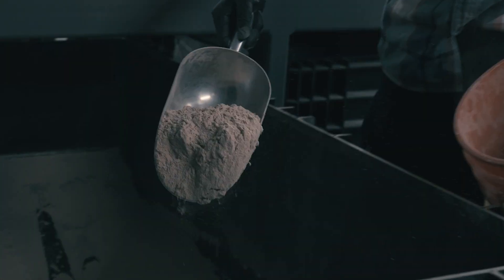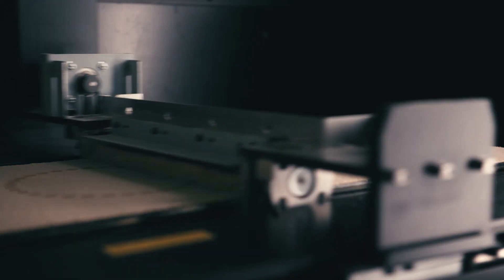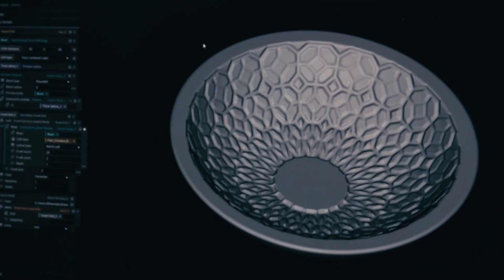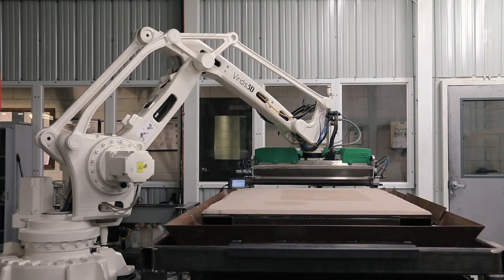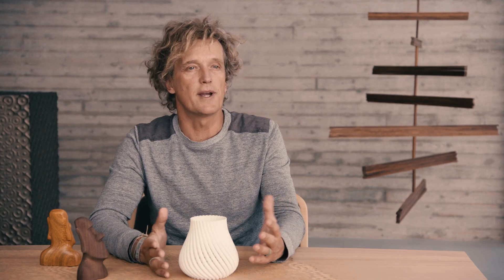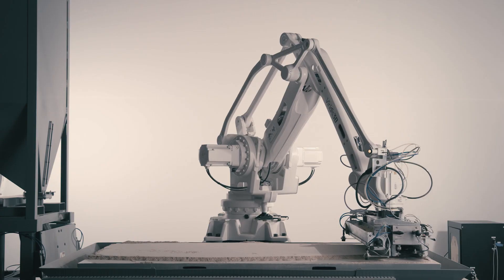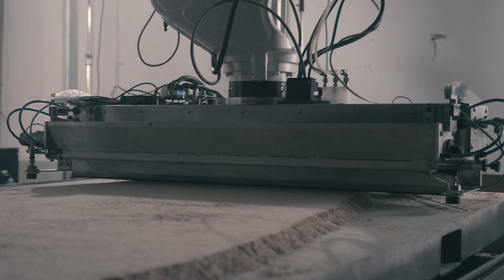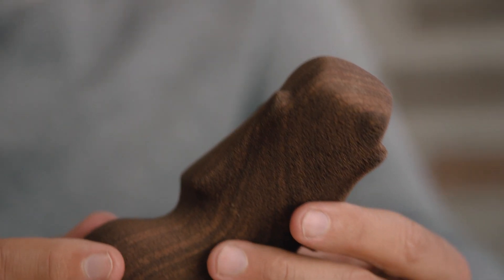Forust: Building a greener future through 3D printed wood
Forust was founded to make high-volume wood 3D printing affordable, reliable, and sustainable. We are applying the speed, precision and quality of binder jetting to produce strong, lightweight wood components derived from two wood waste streams - sawdust and lignin. We believe that responsible material value chains are critical to achieving net-zero carbon emissions, and that additive rematerialization will play an important role in building this sustainable future.